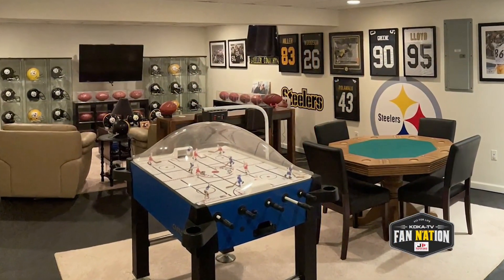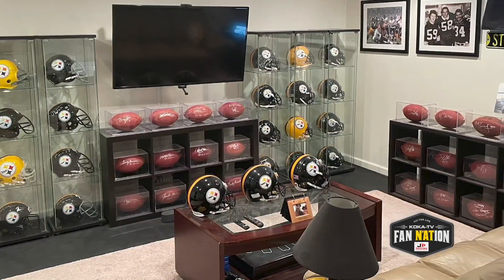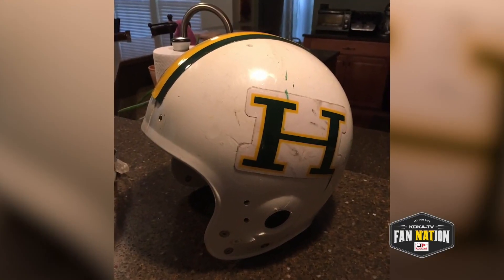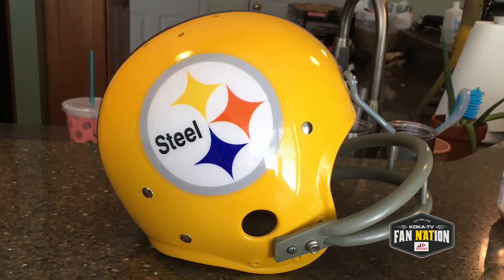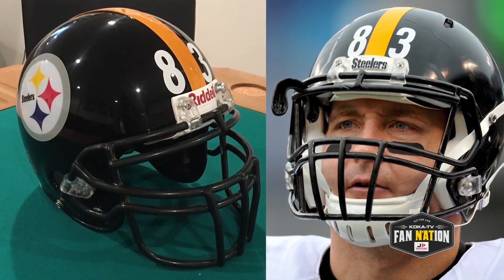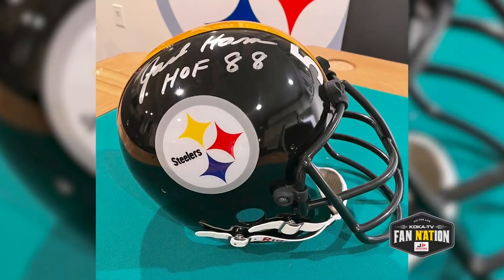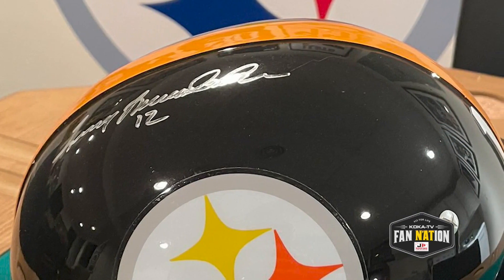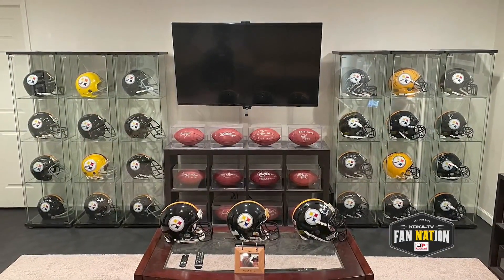Fast Fan Cave: Jason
Jason, a Fan N'ATion fanatic sent us some pictures of a really cool fan cave, full of Steelers helmet history!